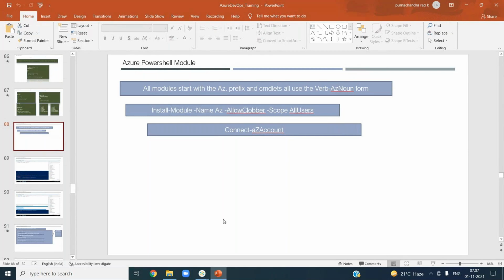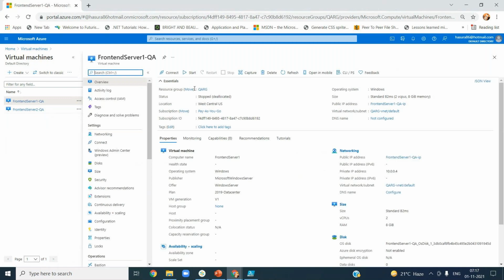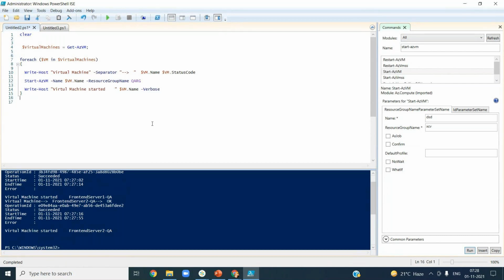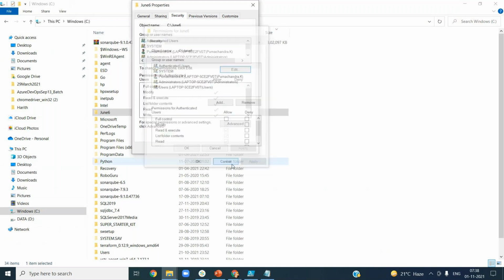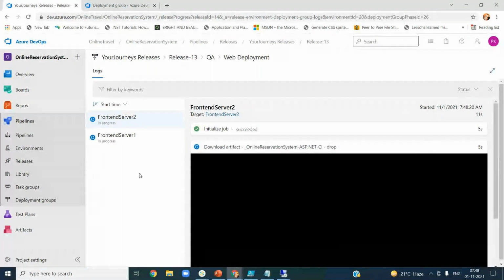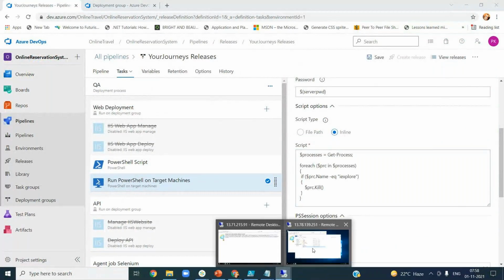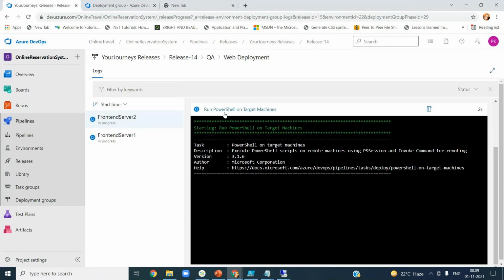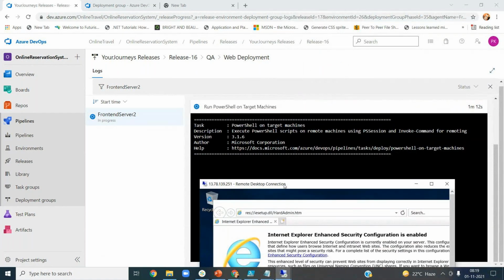36 Powershell - Integrate Powershell Tasks with Azure Release pipeline (CI/CD), Enable-PSRemoting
In this advanced powershell session, you will learn the below.

1. Setup Powershell ISE to connect with Azure Cloud using connect-azaccount
2. Create and execute powershell scripts to manipulate file systems, system processes locally
3. Use Powershell tasks with Azure DevOps release pipeline (CI/CD pipeline) to execute powershell scripts on Azure Virtual Machines remotely
4. Troubleshoot powershell environment setup issues
5. Work on Enable PS-Remoting to allow Azure DevOps release pipeline to execute commands on remote virtual machines